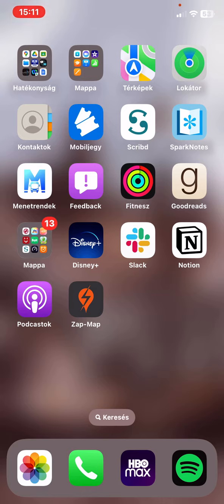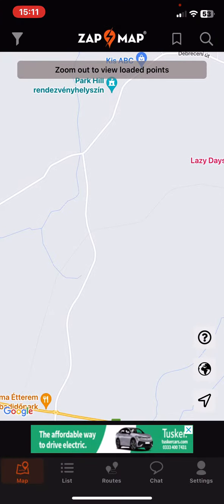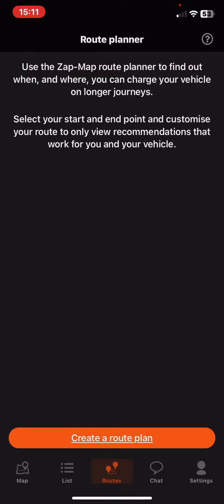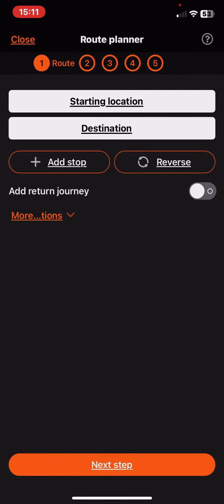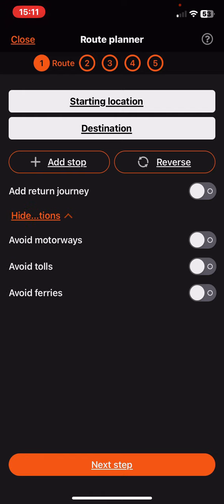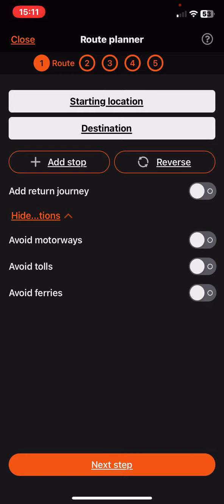How to set to avoid motorways in Zap-Map?